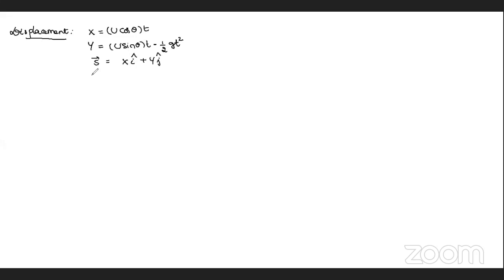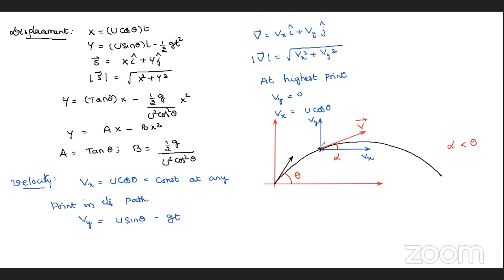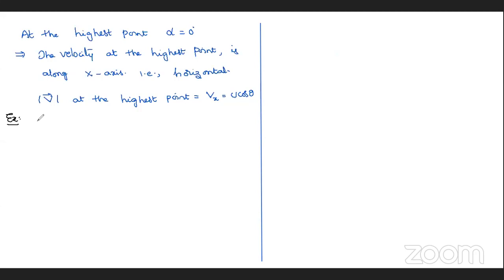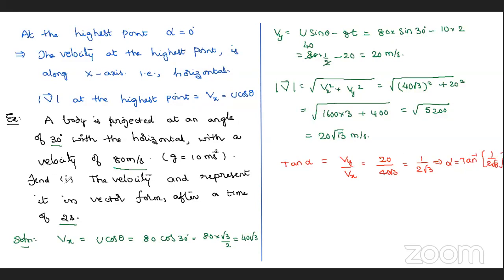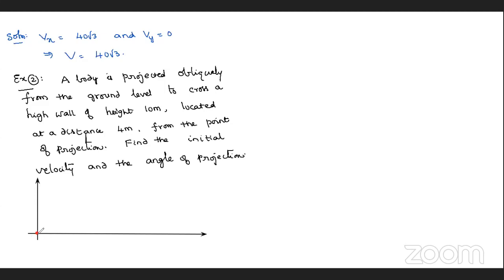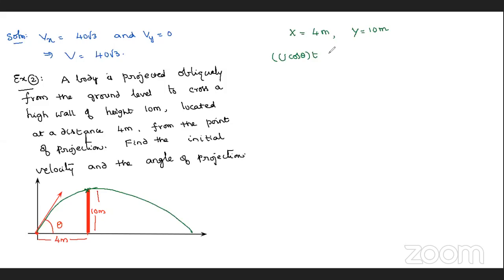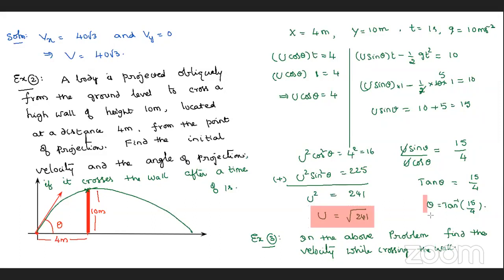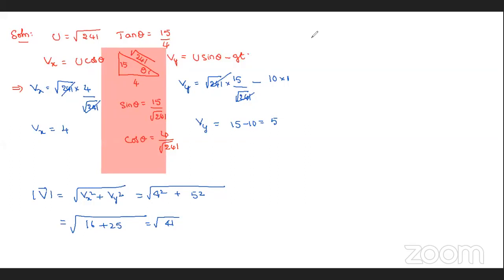MOTION IN A PLANE_2-19-09-20